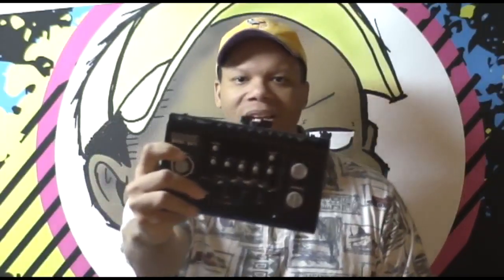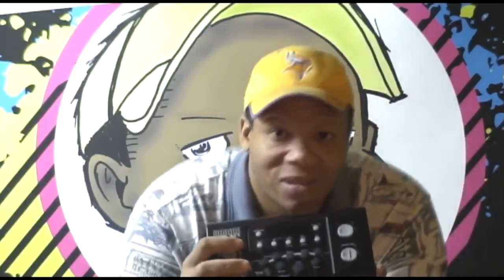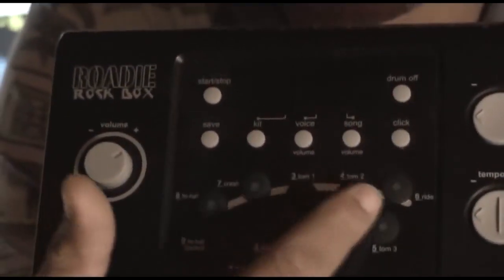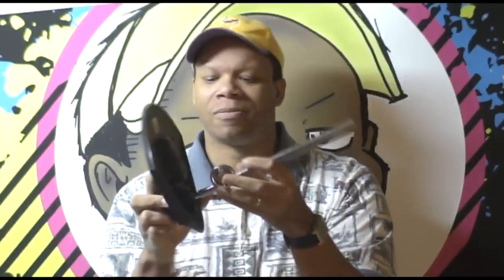Roadie Ion Drum Rocker Upgrade Review Part 1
SPECIAL SELL FOR MY VIEWERS ONLY! CLICK LINK
ION DRUM ROCKER PLUS THE UPGRADE KIT

Go here directly to purchase the Ion Upgrade kit

This is the kit that will turn your Ion Drum Rocker into a real E-kit to practice with. Some people have shot this product down. For what it is and what it is needed for it is a great product and will save you some cash! Check it out.!